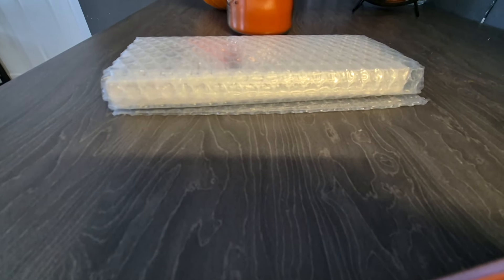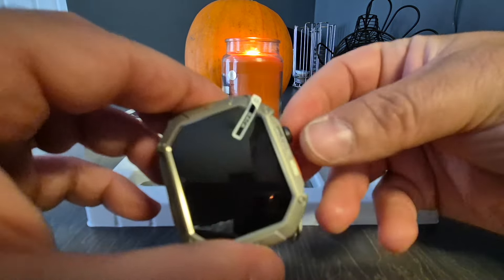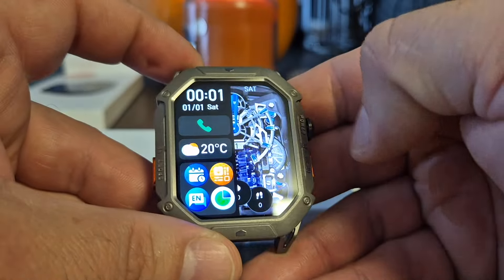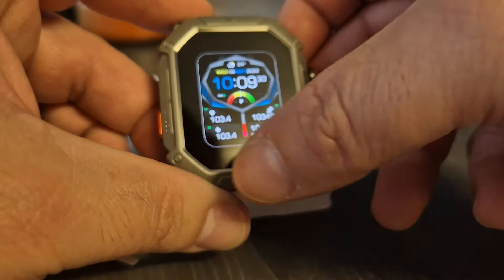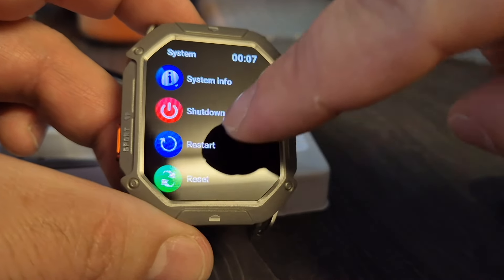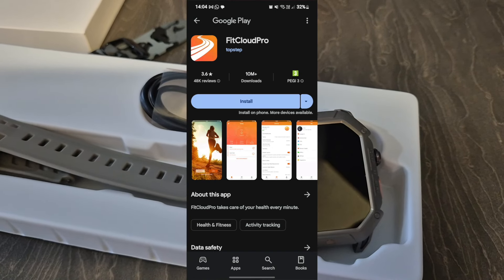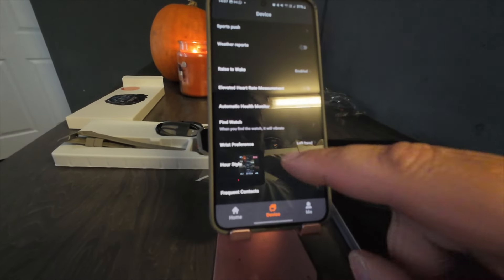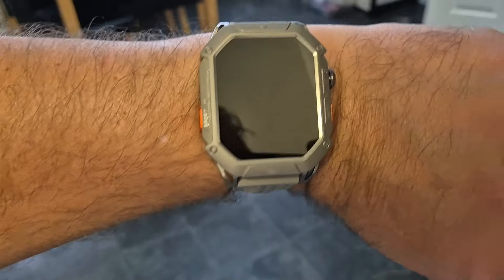OUKITEL BT80 Smart Watch for Men FIRST LOOK!!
OUKITEL BT80 Smart Watch for Men, 1000 mAh Smart Watches with Step Counter 2.13" AMOLED Touch Screen Fitness Watch, Heart Rate Sleep Monitor, 100+ Sports Modes, IP68 Waterproof Smartwatch

Welcome to Life with Steve. Thanks for taking the time to watch.

All shot on an iPhone 15 Pro

Edited on iMovie & FCP